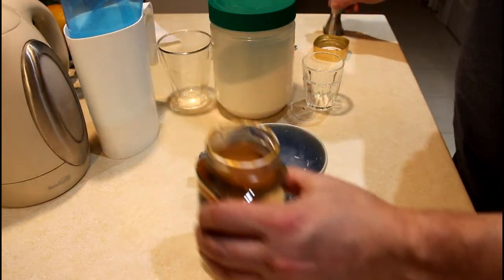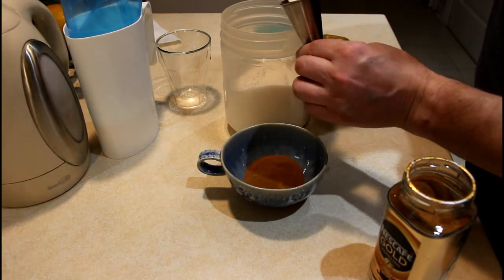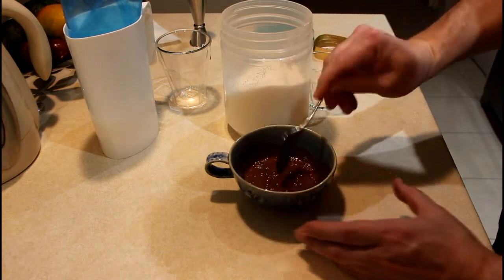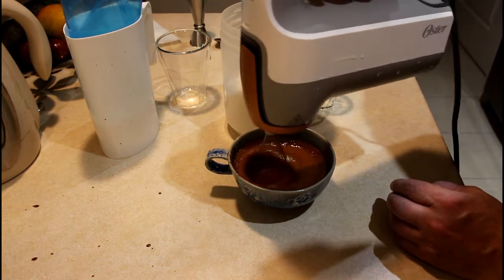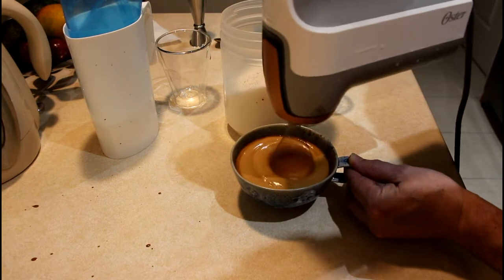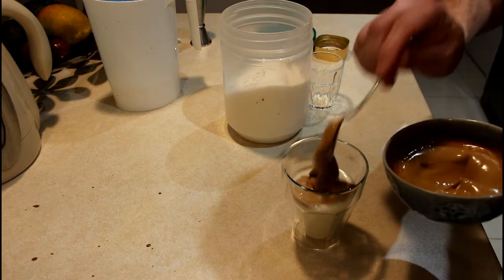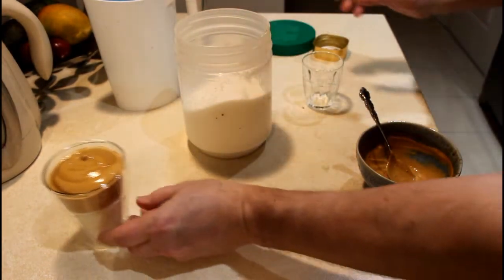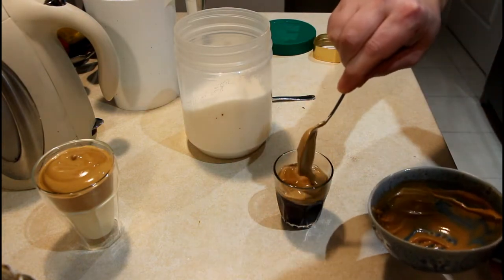Dalgona Coffee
If you don't have at home anything except instant coffee - this recipe is for you! :)